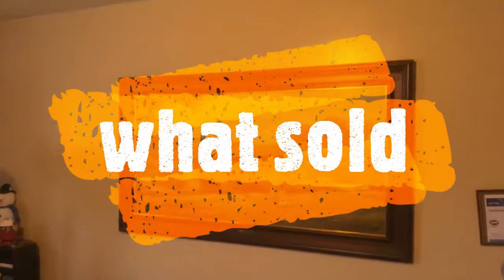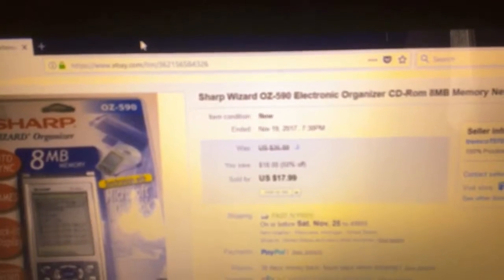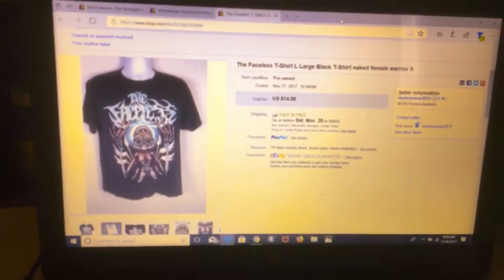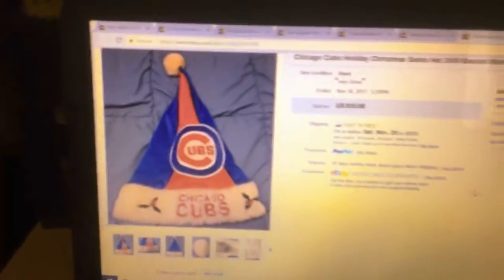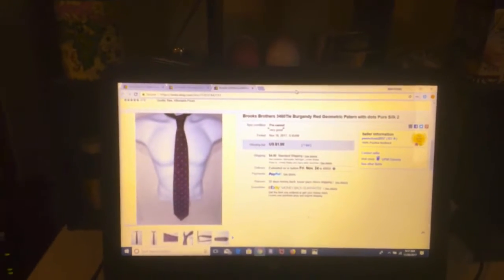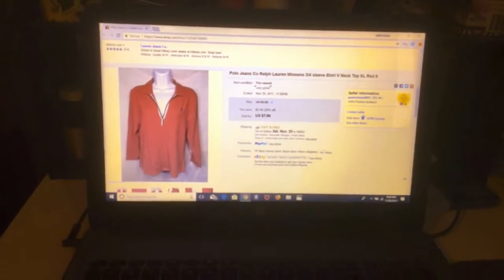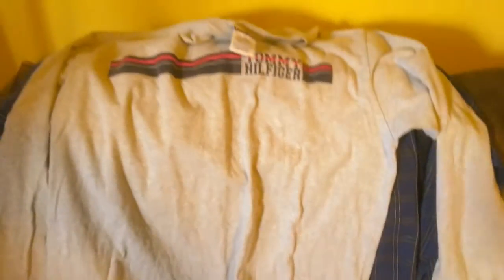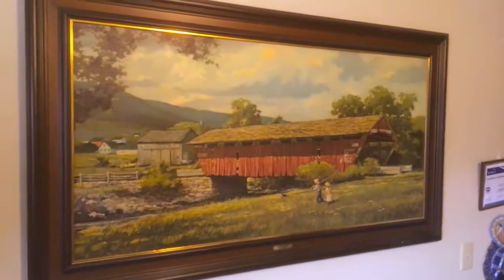What Sold this Weekend, and Good will Haul for eBay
learning effects